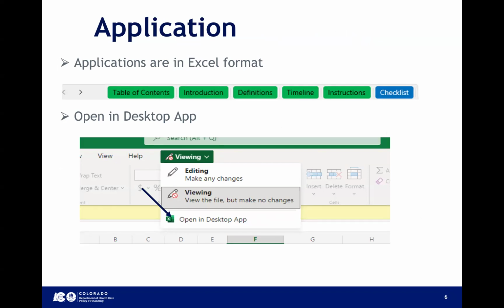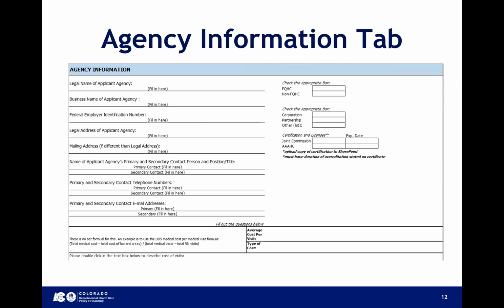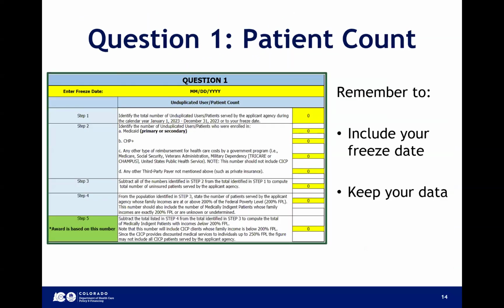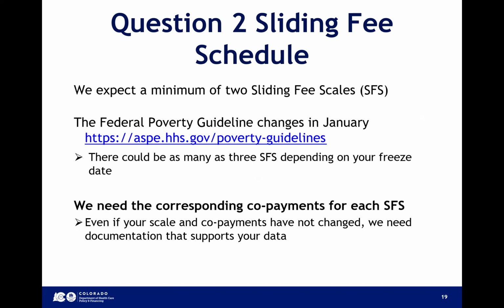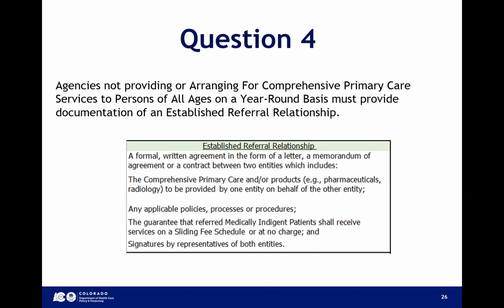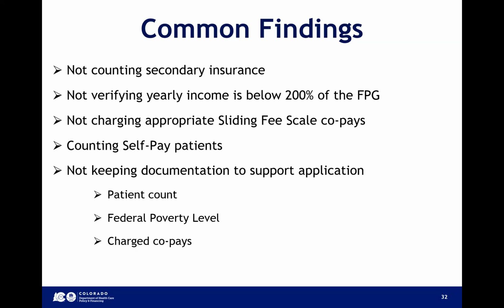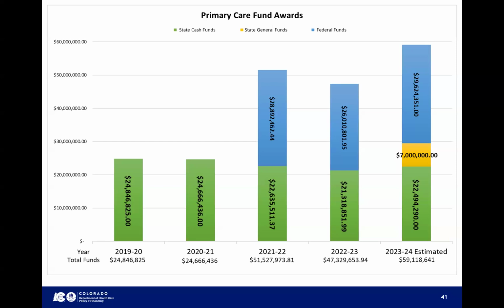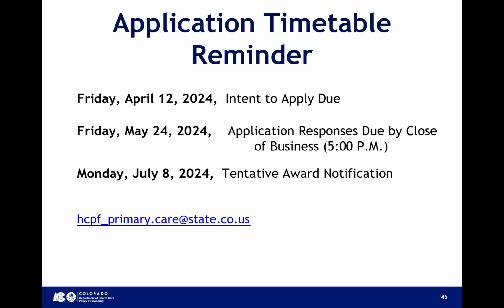FY24-25 Primary Care Fund Application Review